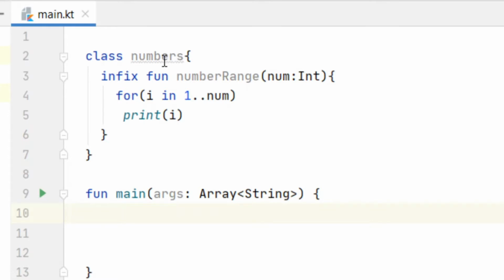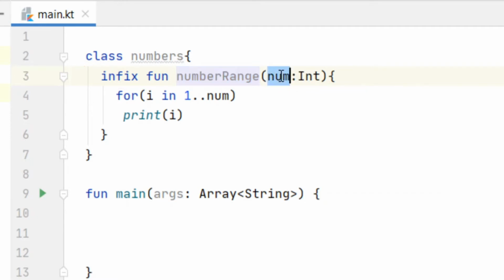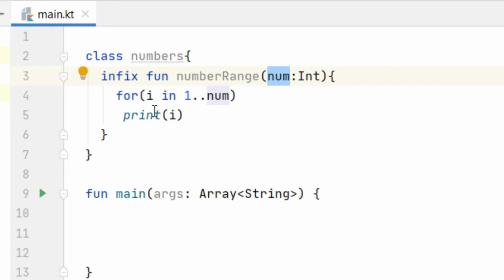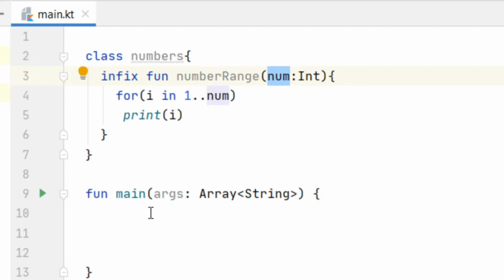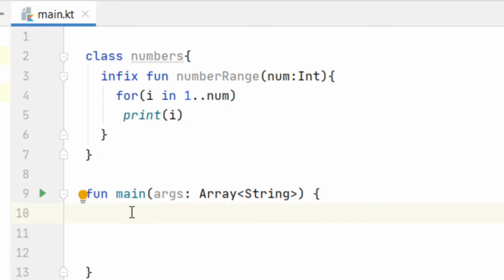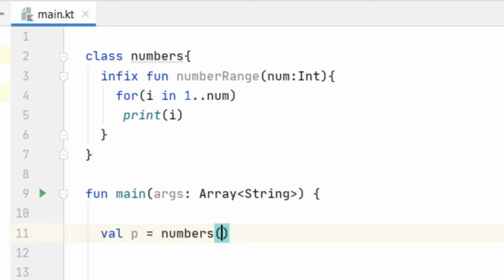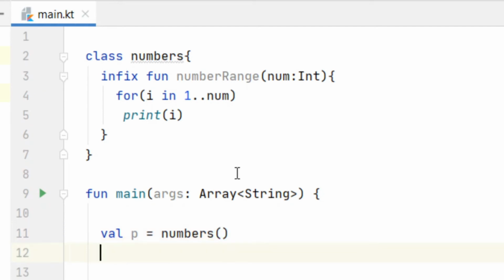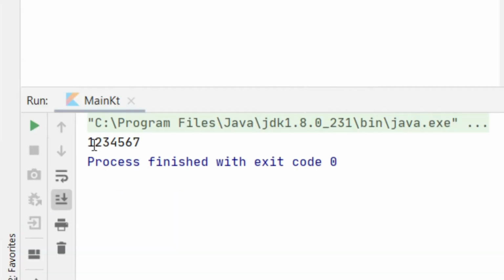kotlin - Infix function